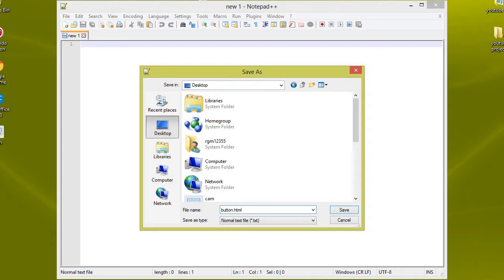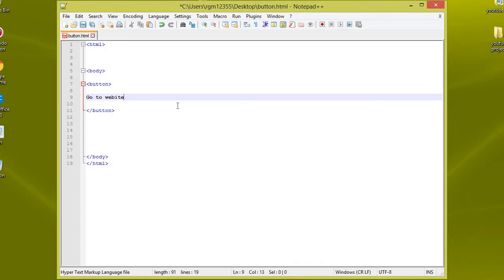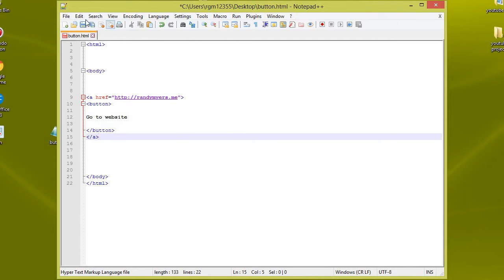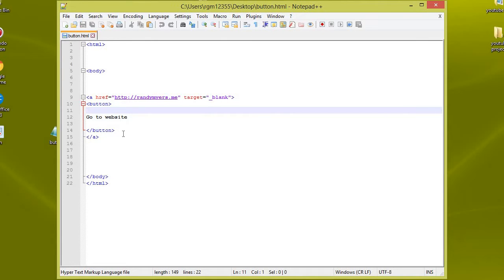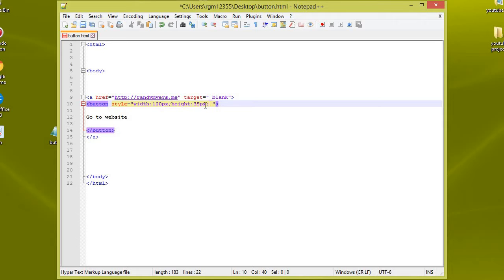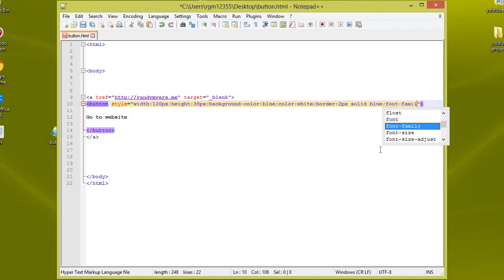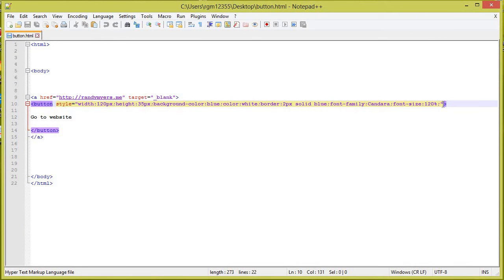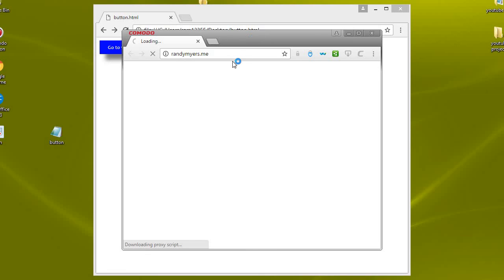HTML Button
Learn the HTML Button Element quickly and effortlessly.